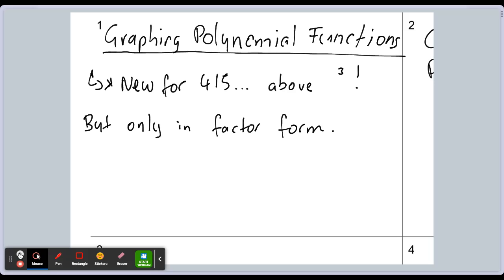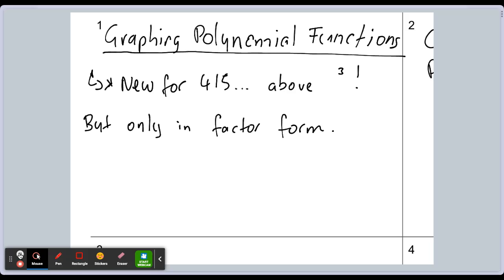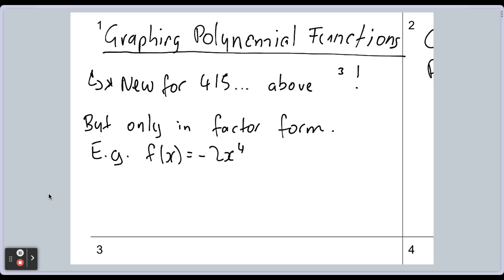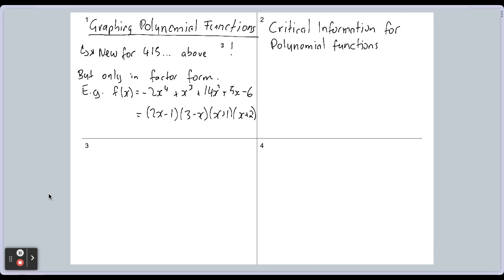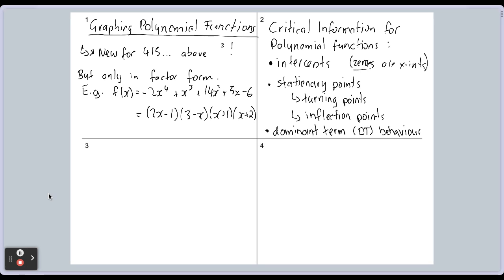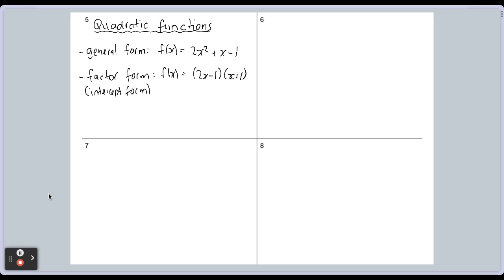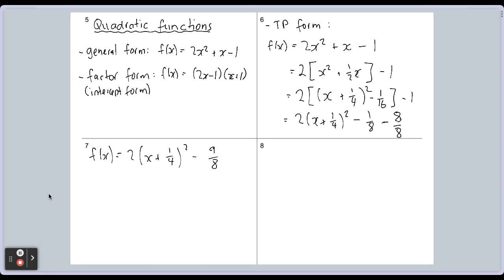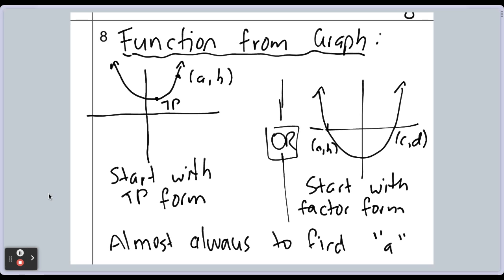MM415 - Poly Fn Graphing Pt 1.webm